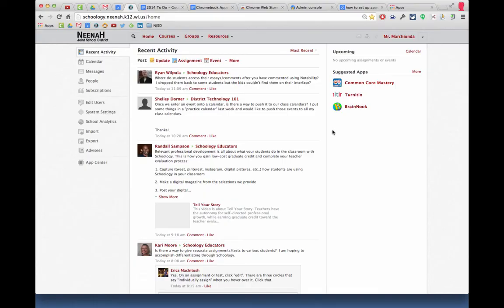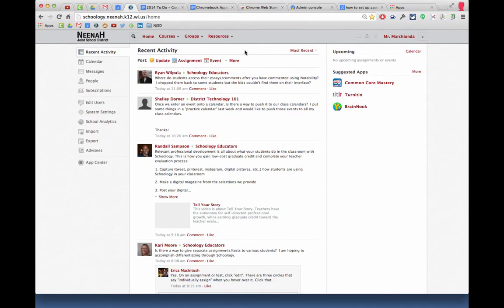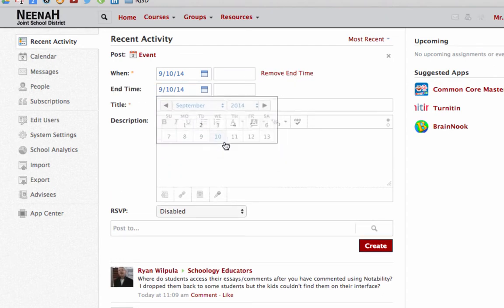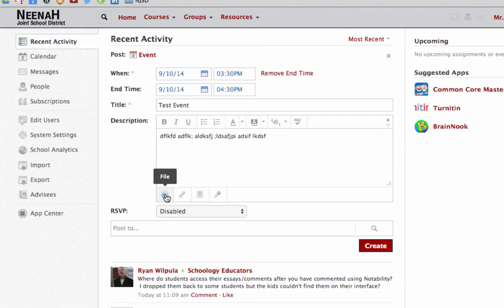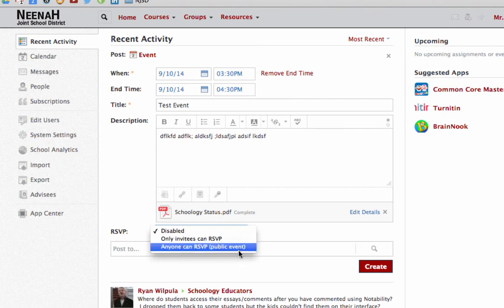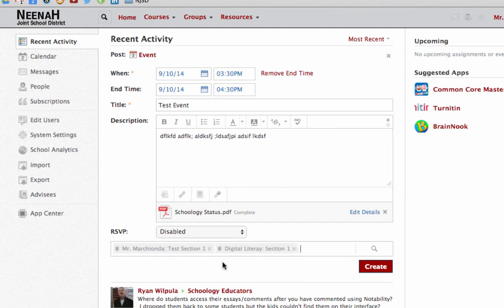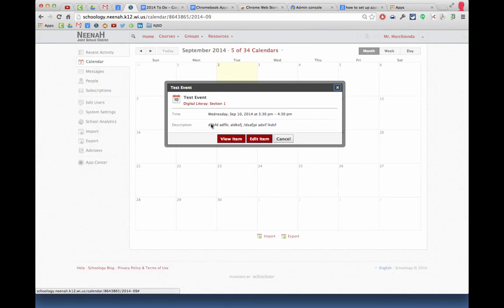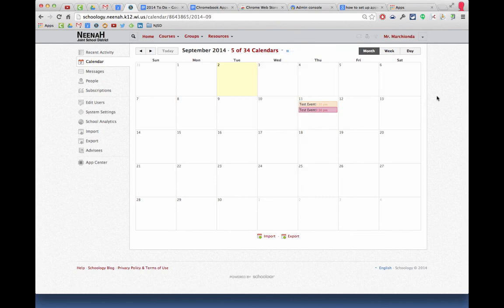Schoology - Adding Events to Calendars